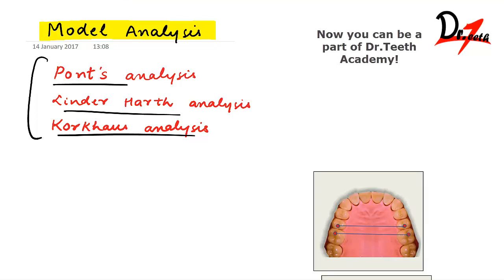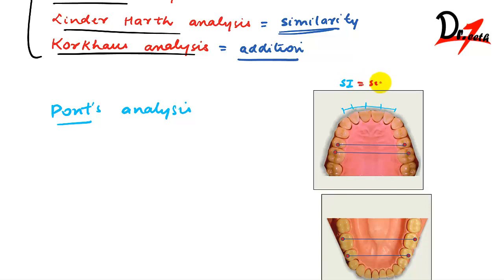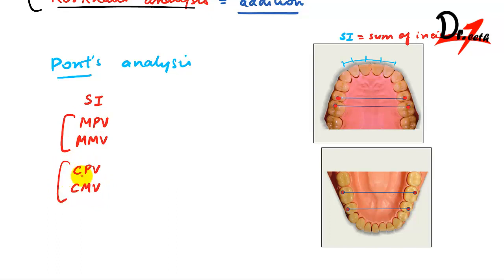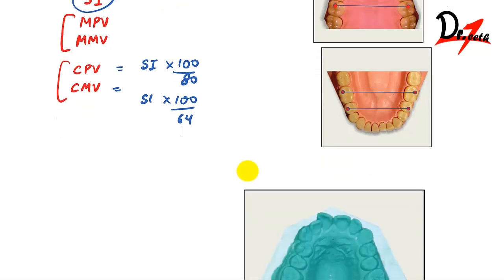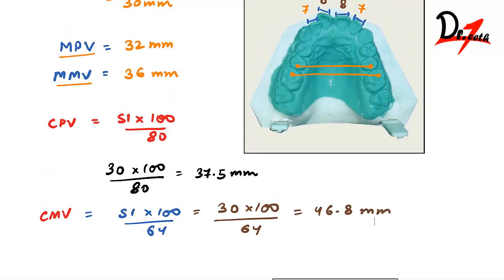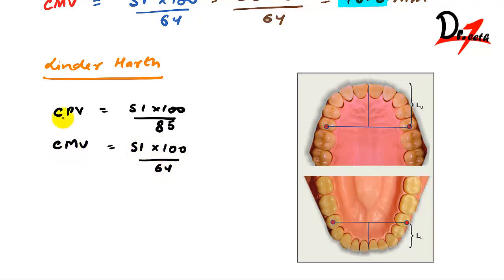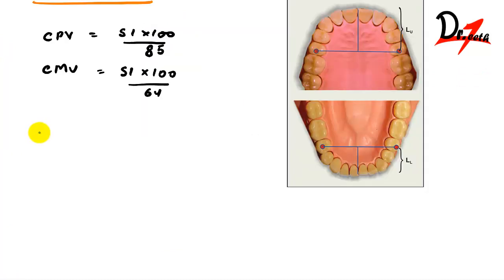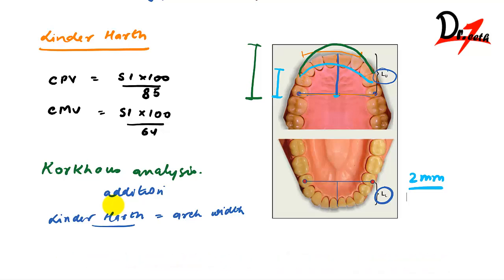Model Analysis PART I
Model Analysis.

Topics covered:
Pont's Analysis
Linder Harth Analysis
Korkhaus Analysis

Now you can be a part of Dr.Teeth academy.
Check out our Facebook page for more details or ping me there!